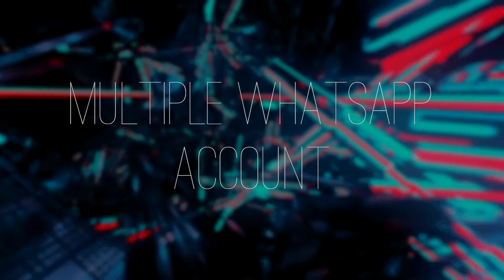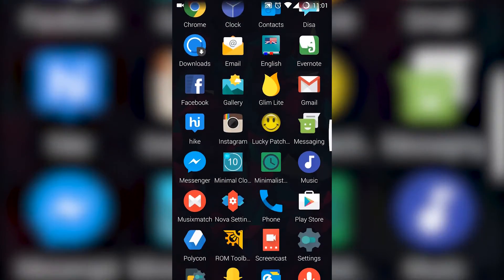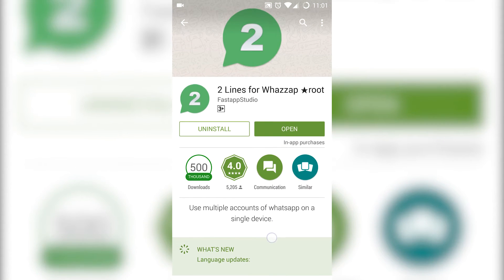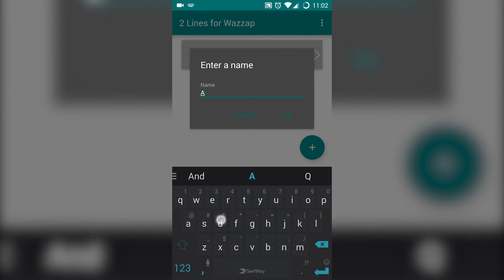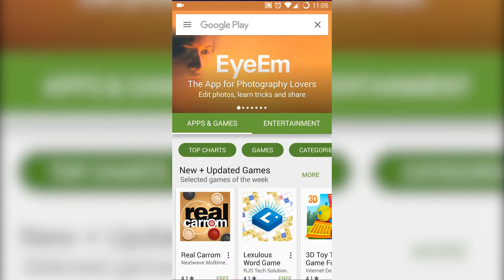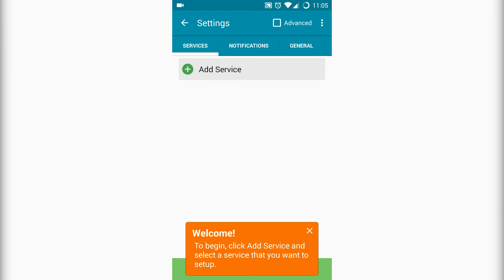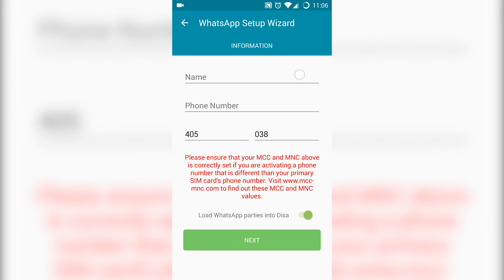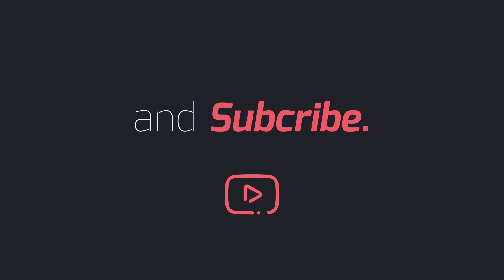How To Install Multiple WhatsApp Account | Best Method 2016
Hye guys! In this video I will teaching you guys how to install multiple whats whatsapp account without getting your phone number banned. I will show you two methods one for root user and other for non-root users. If you have any questions please ask them in comment section down below.